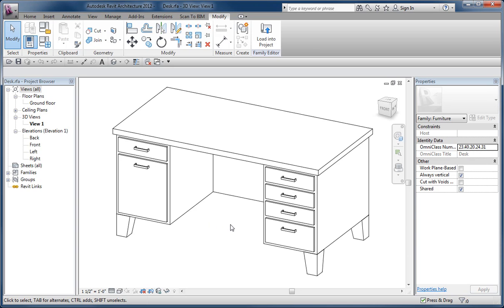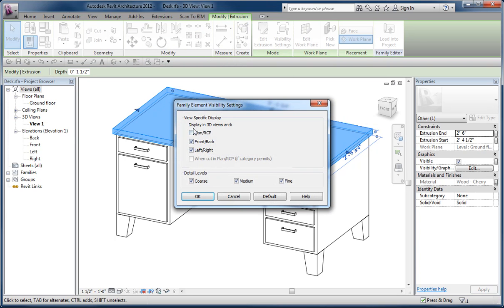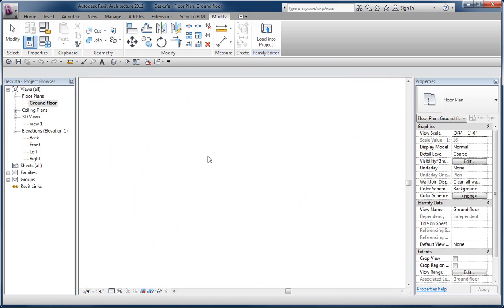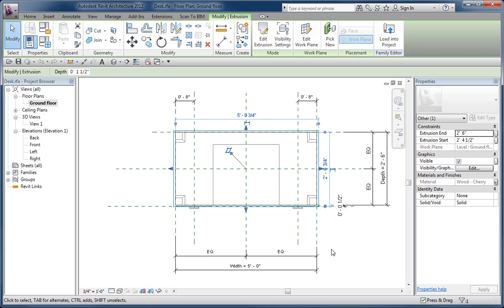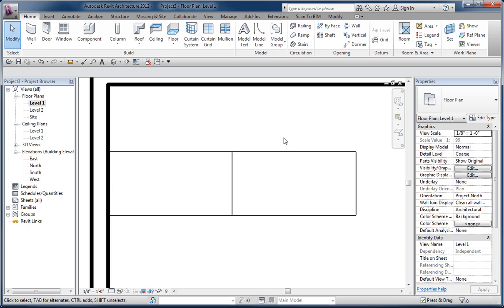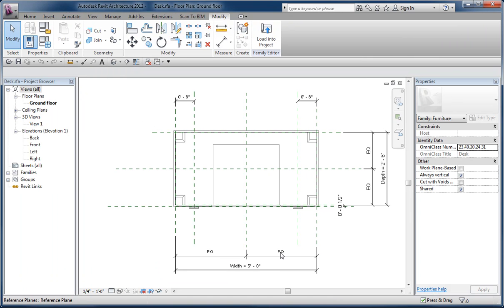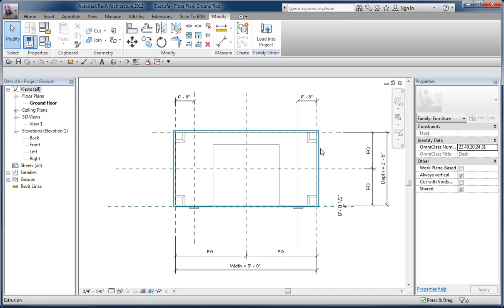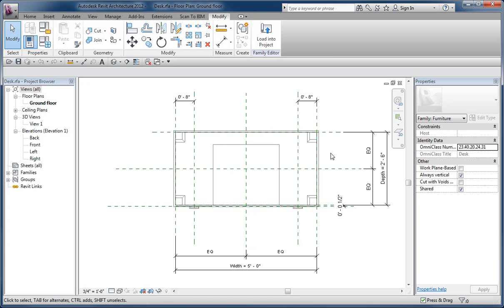What did you Intend? Family Editor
Discusses a stock family that has reference planes and solid behavior that might be confusing. Important to think about your intentions when creating Revit families